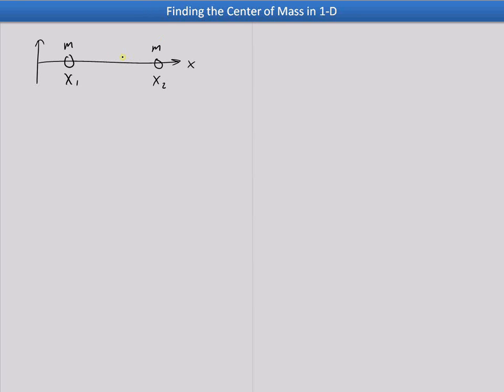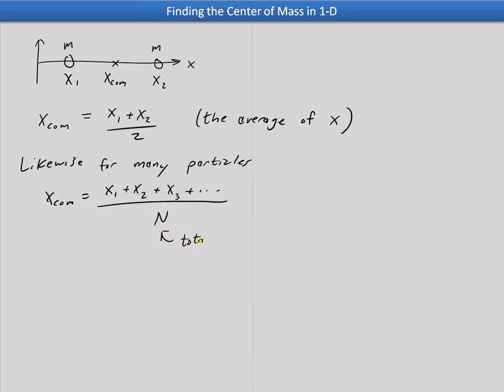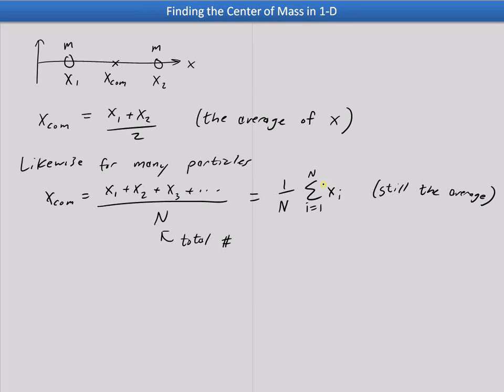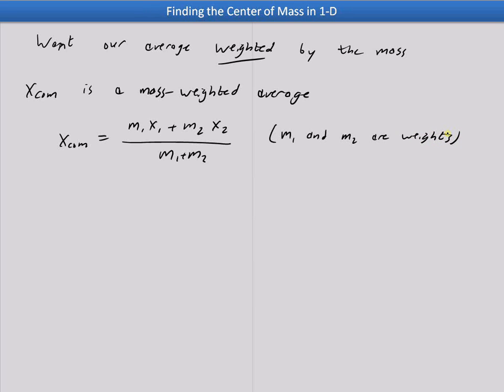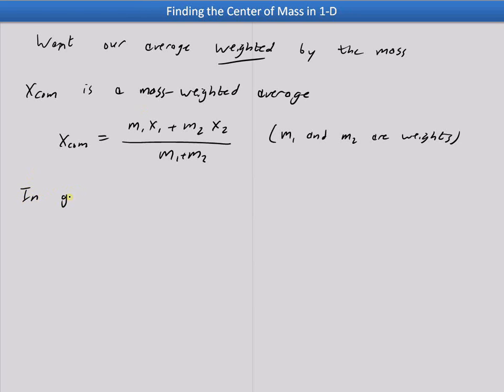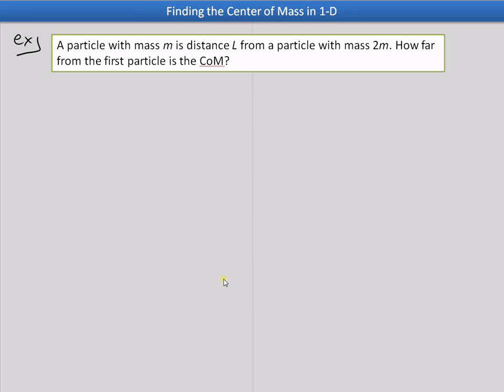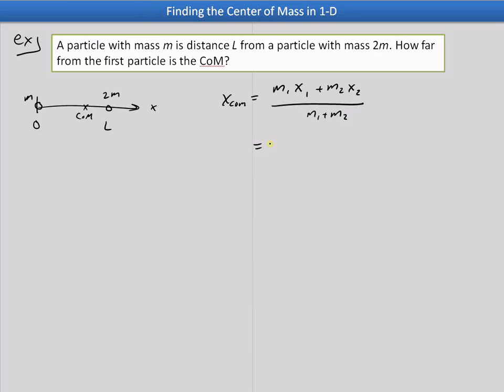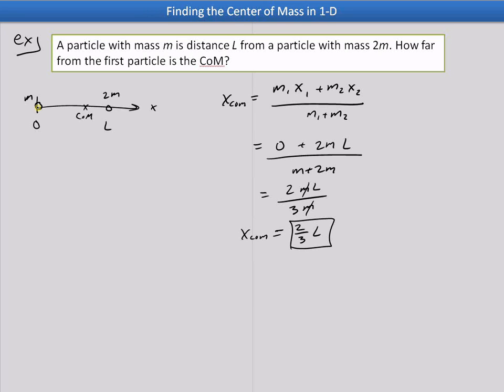09.1 Center of Mass Part 1: Finding the Center of Mass in 1 D